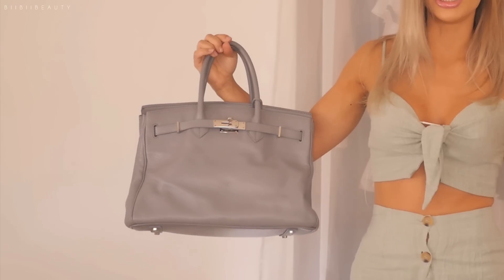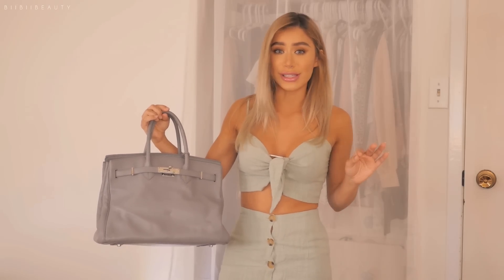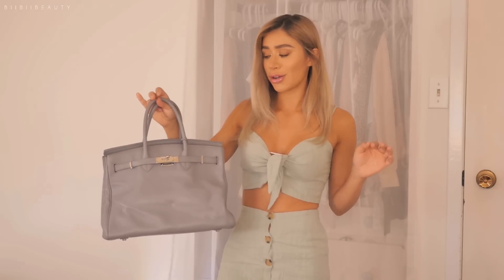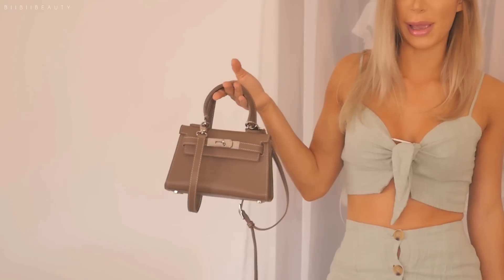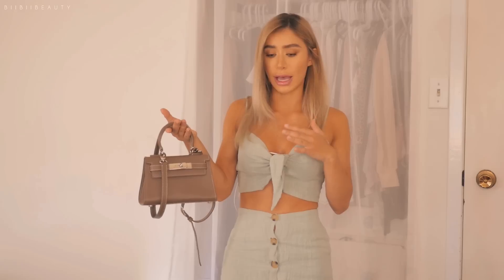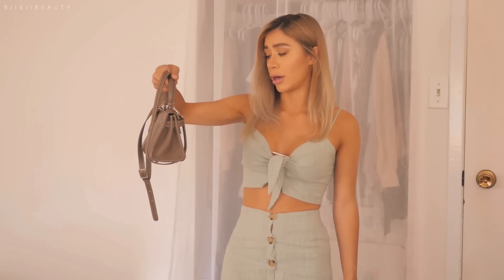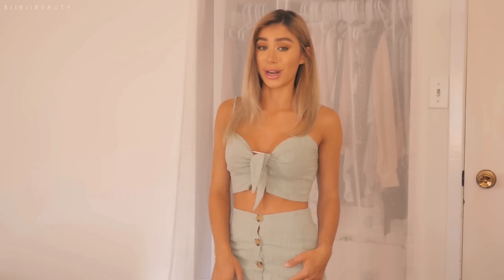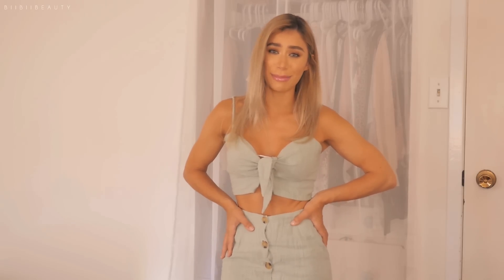HOW I HONESTLY FEEL ABOUT TEDDY BLAKE BAGS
My Teddy Blake Bags I Own

Hi! I'm Bronwyn Papineau BiiBiiBeauty AKA Bii, Canadian girl in Toronto Ontario! On my channel you will find everything beauty related included makeup tutorials, skincare videos, hauls, reviews, giveaways and much more! Come with me on my journey to discover beauty around the world with tutorials, review, and even cosmetic procedures and treatments. I UPLOAD NEW VIDEOS 1-2 TIMES A WEEK! :D

---FILMED---
Lumix GH4
---EDITED---
Premier Pro
Song:  Clueless Kit - How I Behave